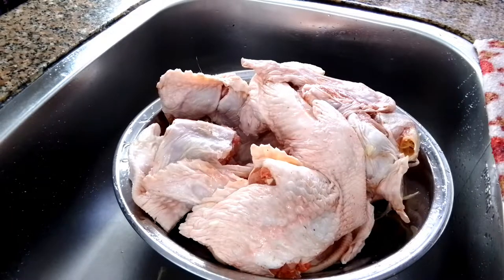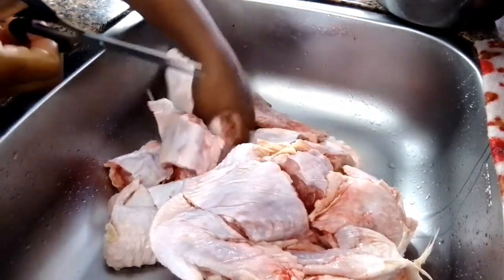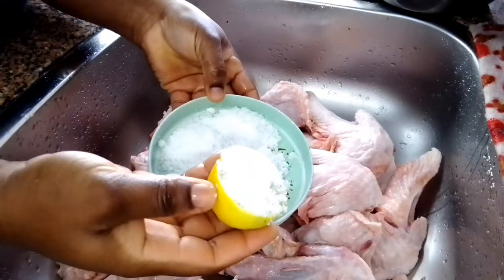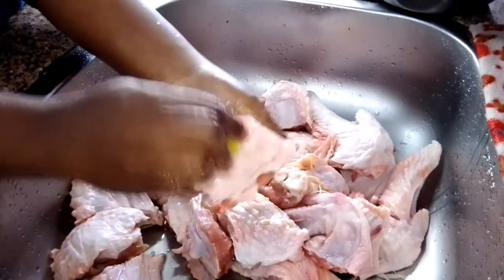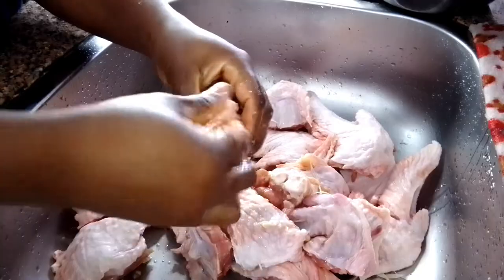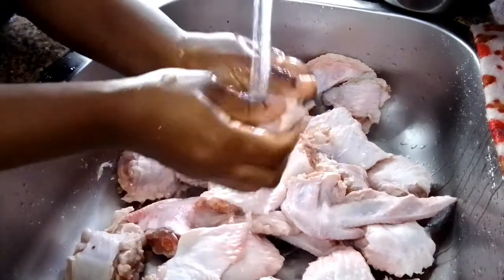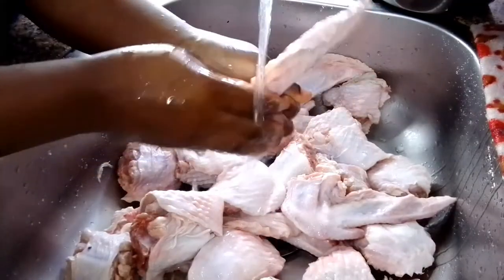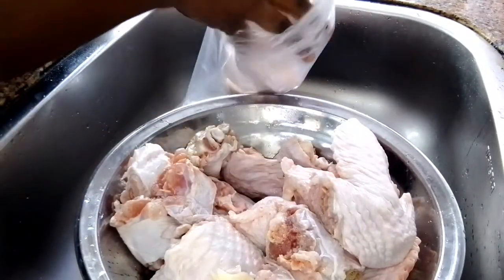This One Trick Will Make Turkey Wings Cleaner Than Ever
ingredients that you need to clean the turkey
salt
lemon